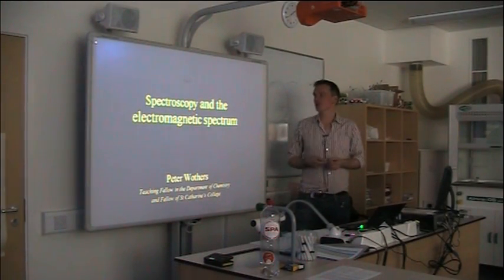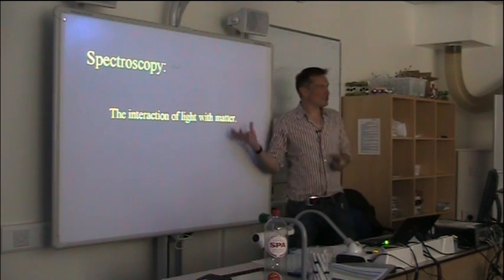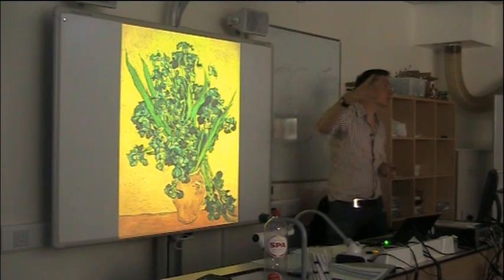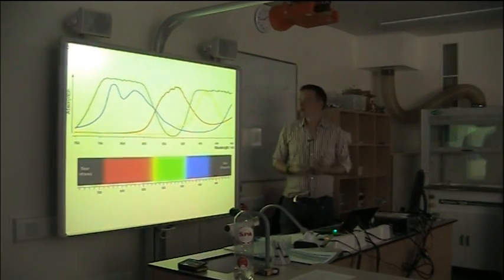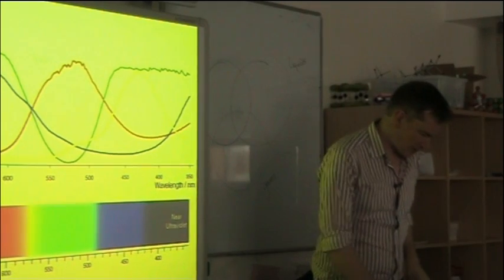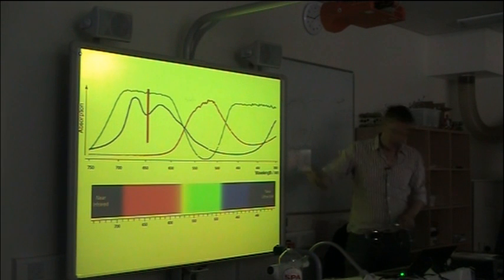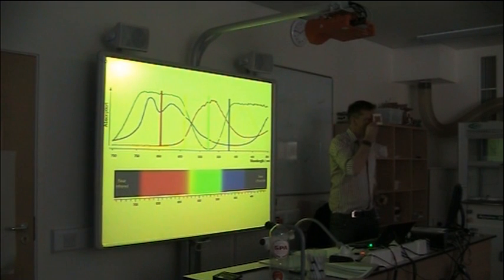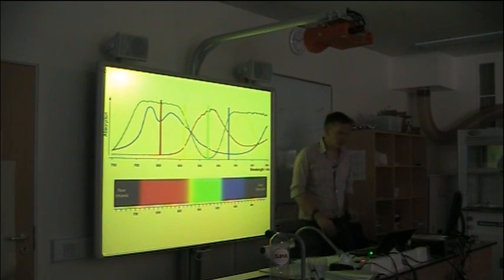Dr Peter Wothers - An Introduction to Spectroscopy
Dr Peter Wothers from the University of Cambridge speaking at the first PTI London New Teacher Subject Days course on the 13th October 2012.